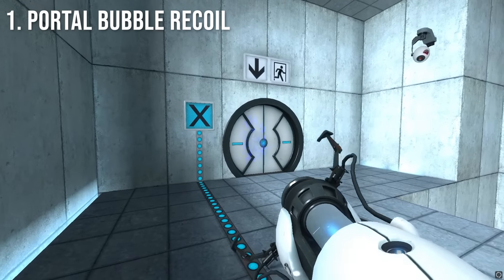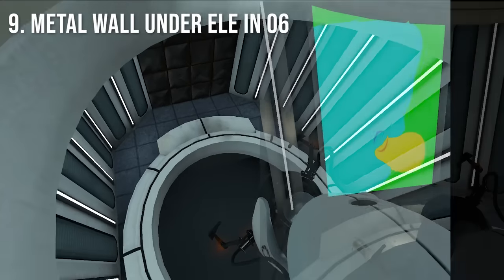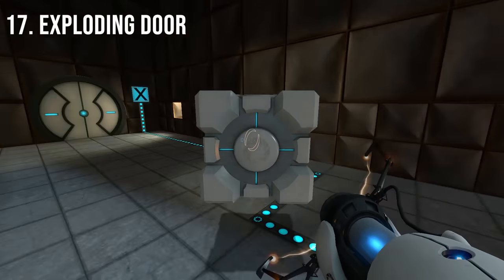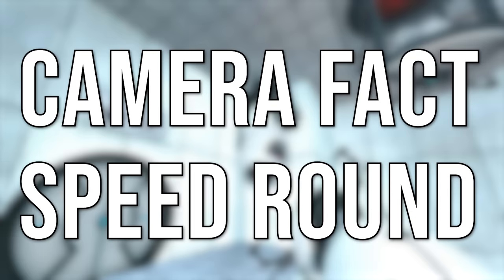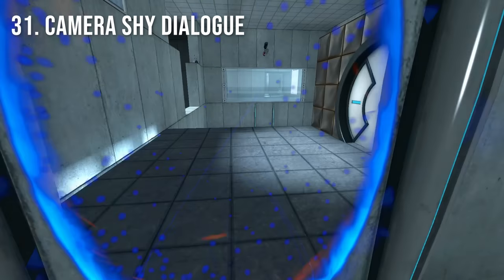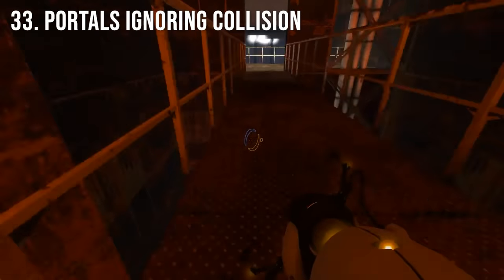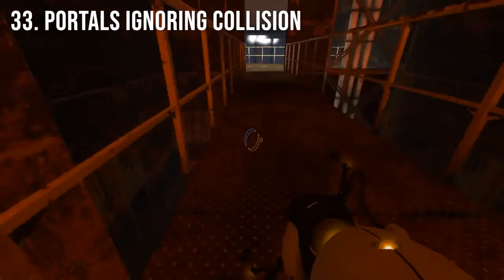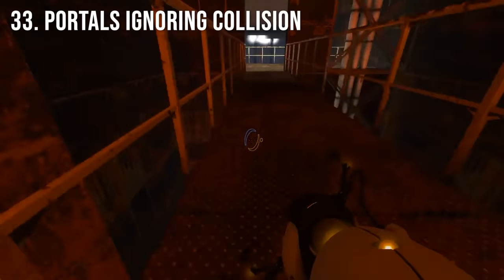50 Things You Probably Didn't Know About Portal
0:00 1. Portal Recoil
0:09 2. 19 Button Collider
0:23 3. 19 Door Button
0:36 4. Bad Radio Spawns
0:49 5. 17 Advanced Observation Rooms
1:07 6. 17 Advanced OoB Reflections
1:22 7. No testchmb_a_12
1:36 8. Invisible Ragdoll
1:47 9. Metal Wall Under 06
1:57 10. Piston Clipping
2:08 11. Hidden J
2:18 12. Portal into White Room
2:32 13. Removed Beta Dialogue
2:50 14. Unreachable Toxic Goo
3:02 15. Portal Under Goo
3:17 16. Broken 15 Platform
3:33 17. Exploding 14 Door
3:51 18. Backwards Progression
4:07 19. OoB Cube Actors
4:25 20. Portal Prop Rotation
4:39 21. Tim Larkin
4:55 22. Broken Padlocks
5:07 23. Missing Door Collision
5:33 24. Camera Count
5:39 25. func_portal_detector
5:55 26. NPC cameras
6:13 27. Flipped Camera Model
6:20 28. Flipped Camera Collision
6:31 29. Weird Camera Interactions
6:56 30. Stationary Camera Collision
7:03 31. Camera Shy Dialogue
7:39 32. FCPS Deaths
8:03 33. Portals Ignoring Collision
8:14 34. Cube Dropper Parts
8:22 35. Untextured Metal Walls
8:32 36. Unique 16 Turret
8:56 37. Menu IV Stand
9:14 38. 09 Cube Deletion
9:31 39. Stationary Rocket Turret Collision
9:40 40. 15 Platform Dispenser
9:46 41. GLaDOS Entity Remover
10:12 42. Invisible Pipe Platform
10:29 43. Largest Entity
10:41 44. Ghost Door
11:12 45. Unintended Portal Spots
11:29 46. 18 Advanced Radio
11:47 47. Hole Under Elevator
12:08 48. Chamber 10 Changelevel
12:33 49. Portal Fizzle Spots
12:48 50. Lost Portal Build
13:45 Outro